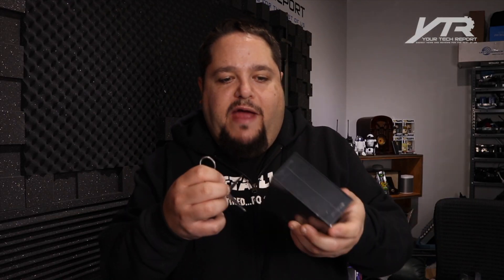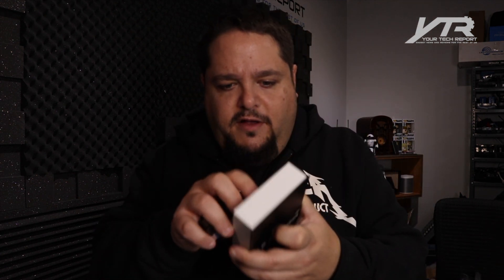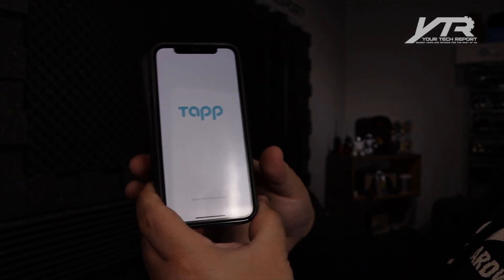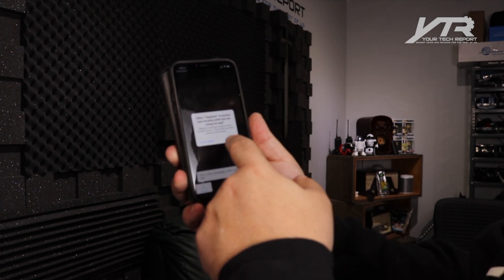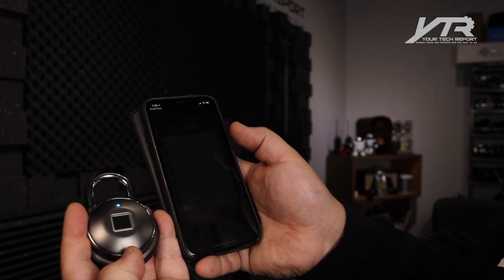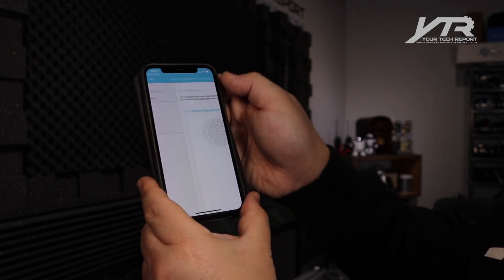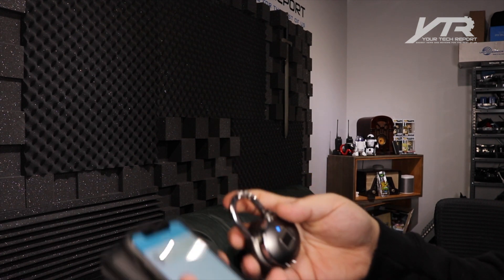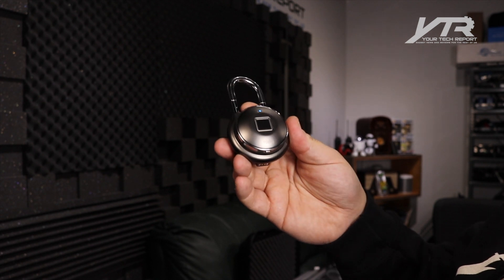Tapplock One Smart Padlock Hands-on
If you've ever wished for padlock that didn't require a key or combination, your wish has finally come true. The Tapplock One Smart Padlock unlocks with your fingerprint...making it ridiculously easy to use. So what did Marc think of it? Take a look and find out!

We hope you enjoy our Tapplock One Smart Padlock hands-on...and if you do, feel free to give this video a thumbs-up.

...and don't forget to subscribe and hit that notification bell; not only does it help us bring you these videos, it also makes you eligible to enter all of our giveaways and notifies you whenever we post new content.